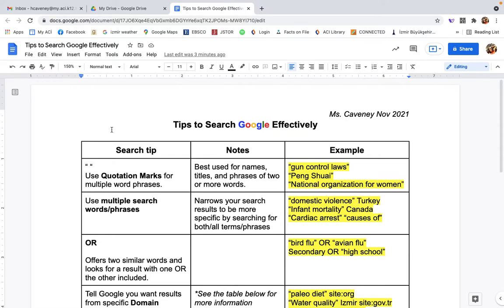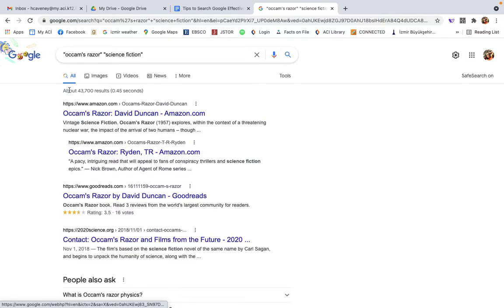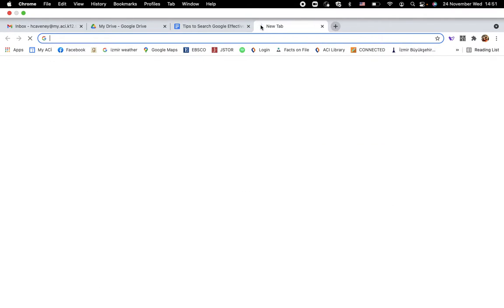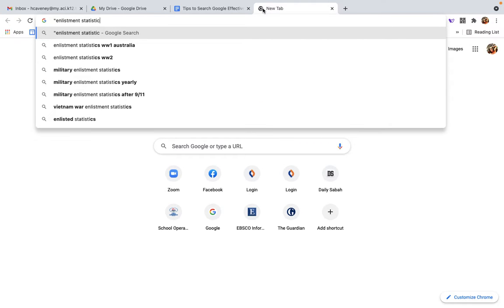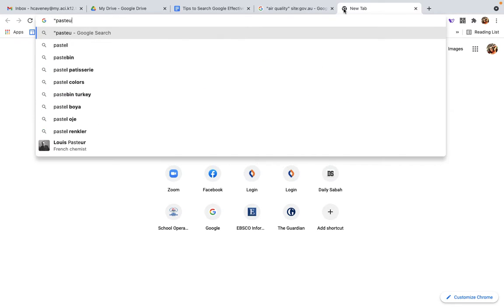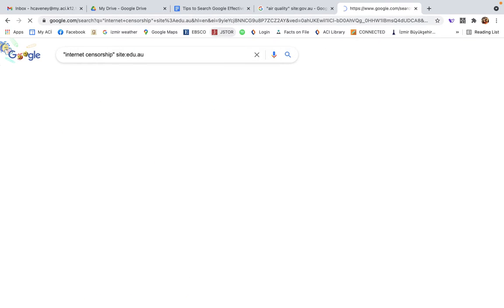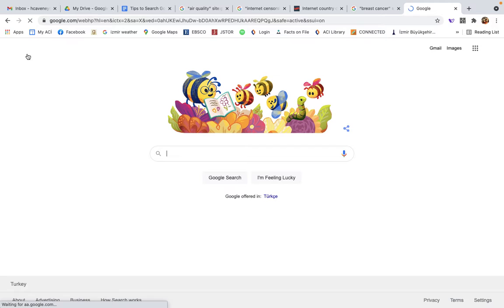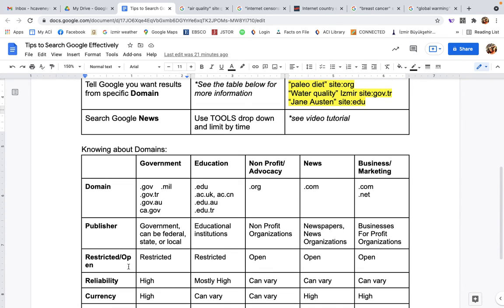Tips to Search Google Effectively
A few tips on how to get focused results when searching Google.